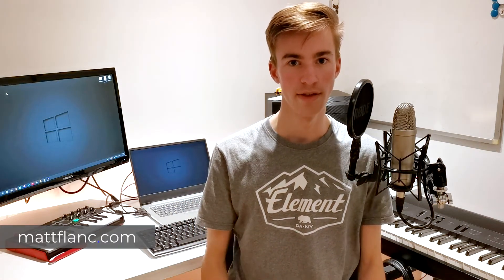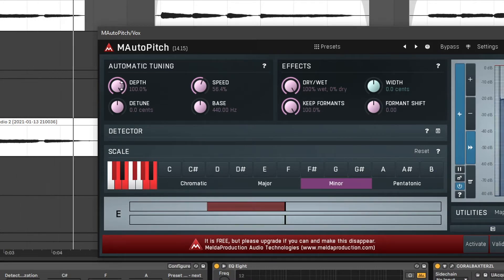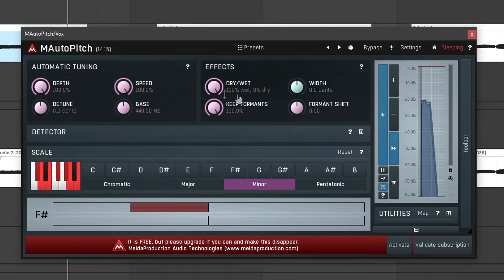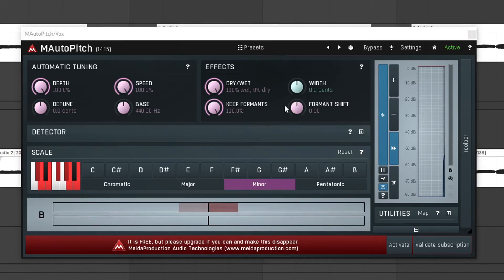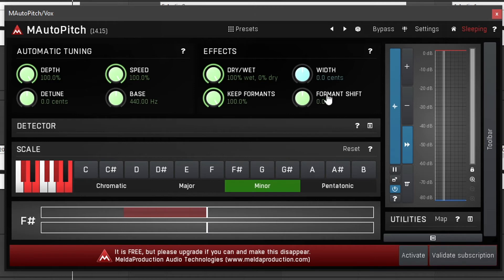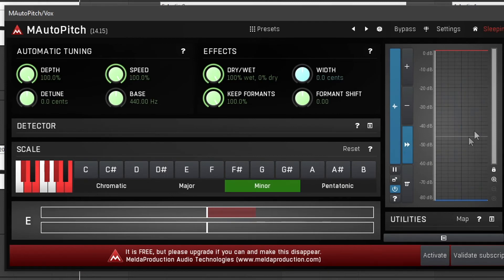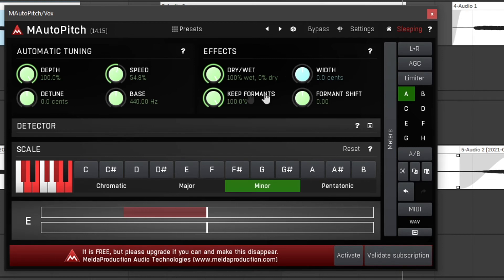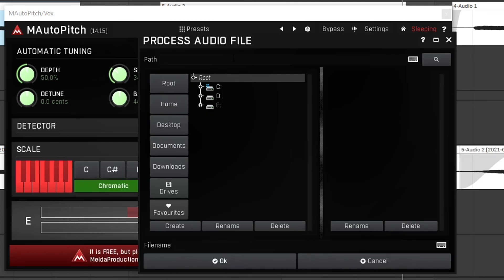Free Autotune Plugin - MAutoPitch | Free Plugin Friday Ep. 15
In this video we take a look at a free autotune plugin by MeldaProductions, called MAutoPitch. I show you how MAutoPitch works, and what it sounds like. You can use it for basic autotuning, but you can also use midi to control the pitch. You can customize the plugin by changing it's colors which is also cool.
I'm temporarily offering free mixing for one of your songs because I'm building my portfolio!
Binge-watch Free Plugin Friday here! (shorturl.at/pDMXZ)